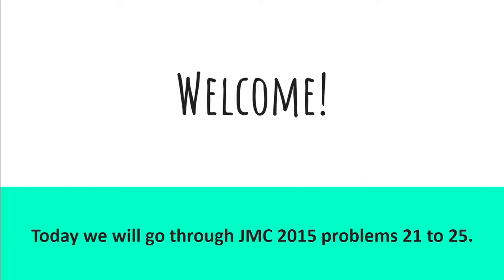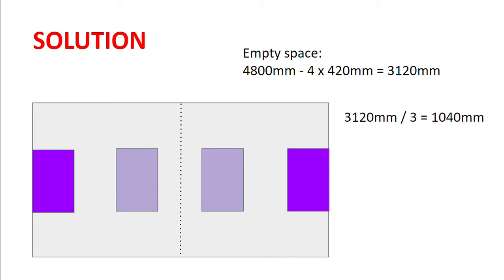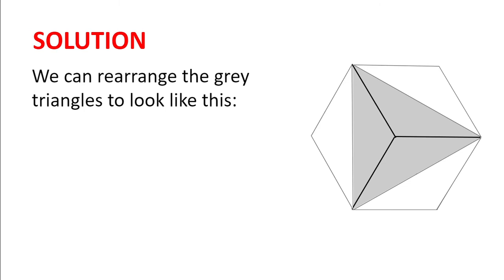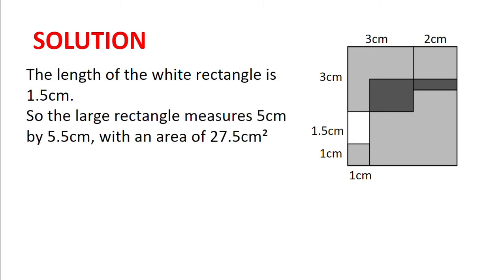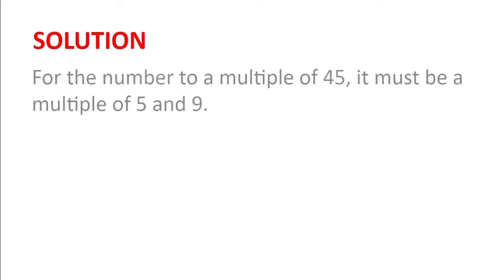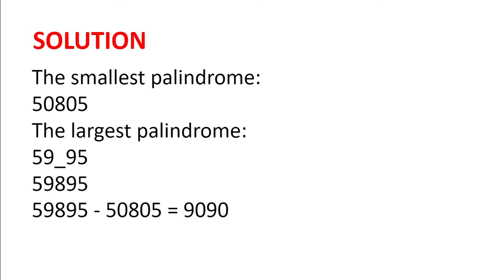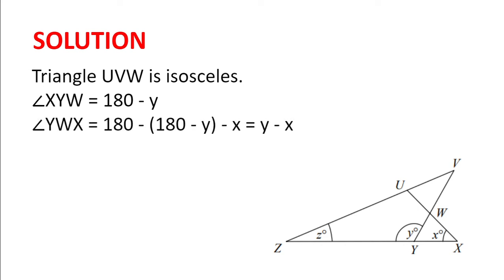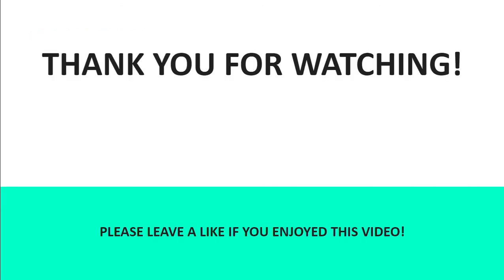UKMT Junior Maths Challenge 2015 | Q21 to 25 explained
Welcome! In this video we will go through the final problems of the Junior Maths Challenge 2015. Hope you enjoy! Click here to view the previous problems: